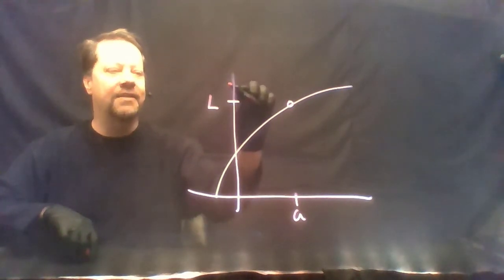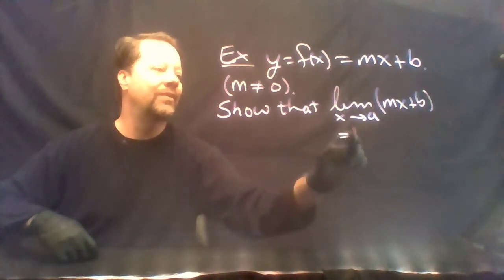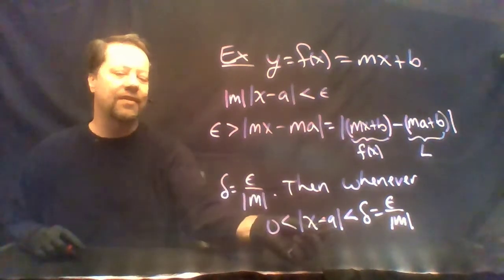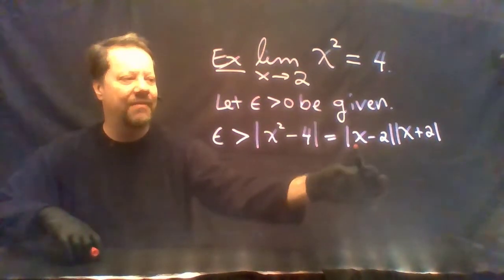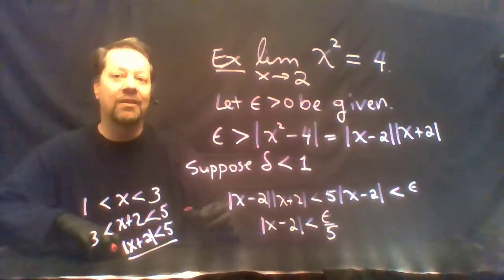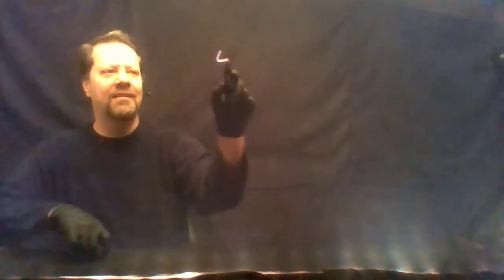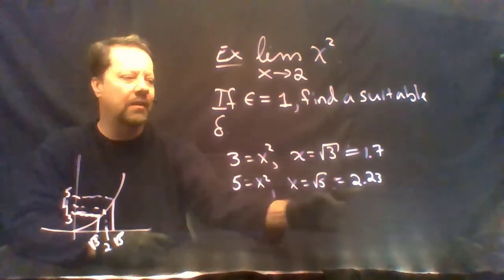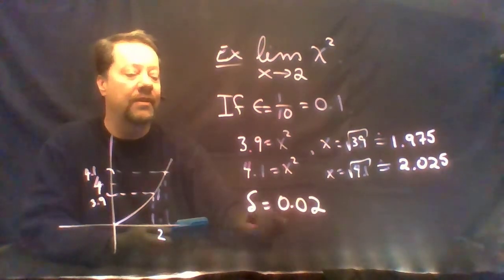Cal1Mod1Lect6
epsilon-delta definition of limits